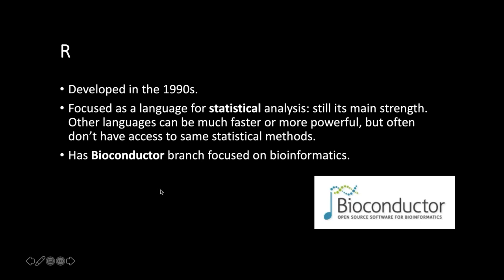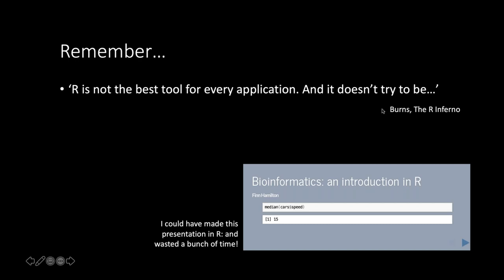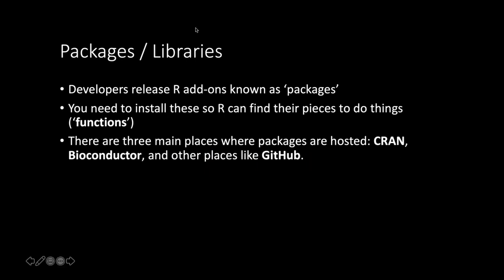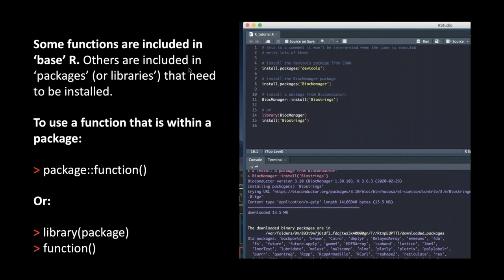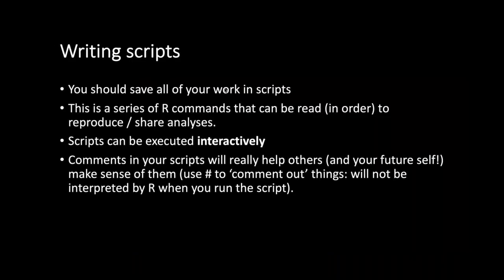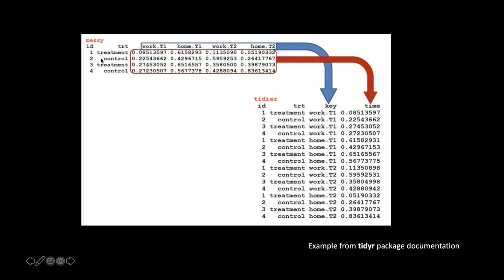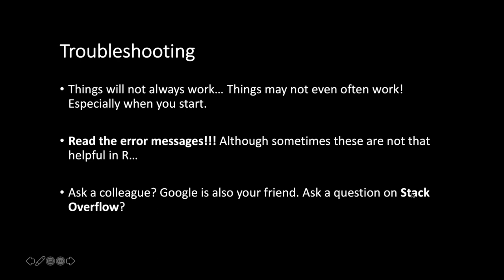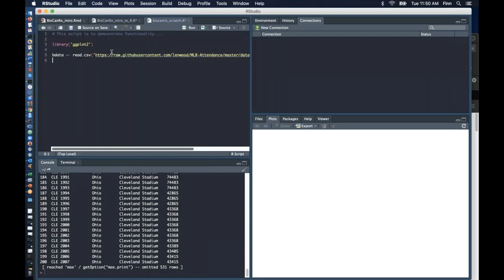Insider Series: An Introduction to R with Phineas Hamilton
This is a recording of a webinar that took place on June 9, 2020.

This workshop will cover important topics in learning to use R and Rstudio. These include configuring R to work for you, reading and writing data, concepts for effective data management, reproducible analysis using version control and markdown, and how to use public resources to improve your R skills. The workshop will be targeted to researchers with little or no previous experience in R, but who would like to learn.

Episode Four of the BioCanRx Insider Series.